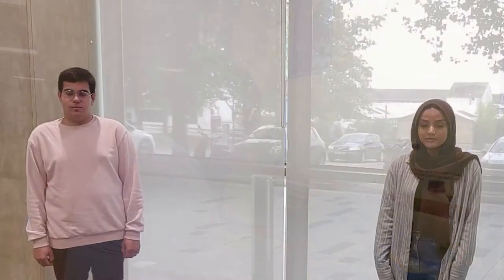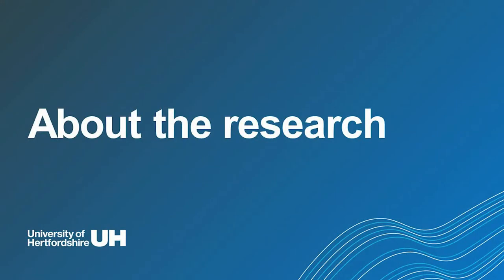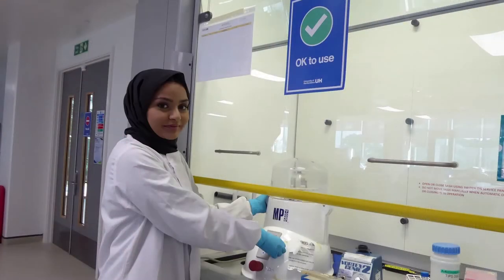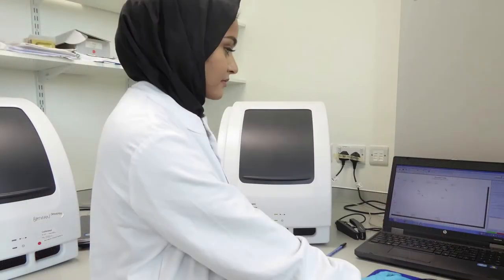BSPP lockdown bursaries summer 2020. Amina & Evren exploring Oilseed Rape diseases (Leptosphaeria).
Amina worked with Yongju Huang and Evren worked with Chinthani Karandeni Dewage at the University of Hertfordshire for their BSPP summer projects. They investigated yield losses caused by Leptosphaeria pathogens on Oilseed rape using plant pathology and molecular techniques to uncover the mechanisms of disease.